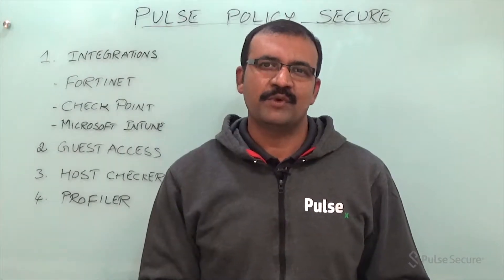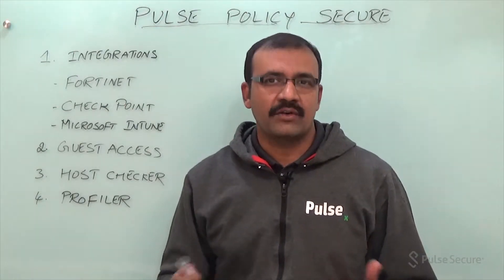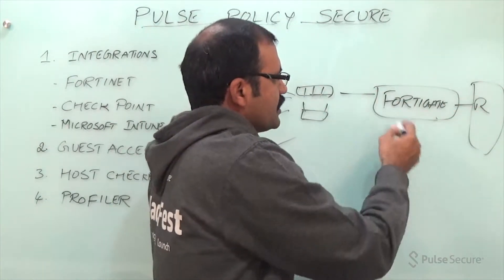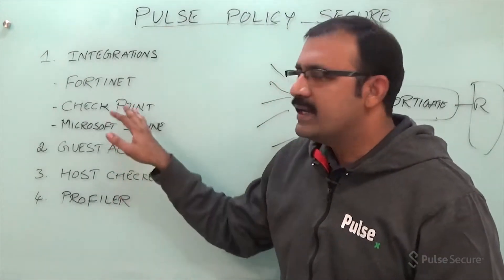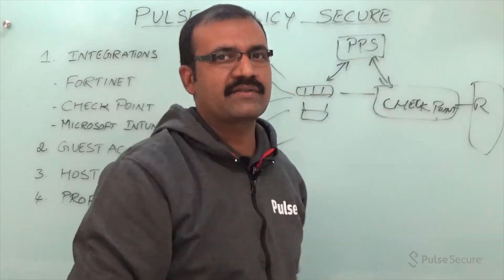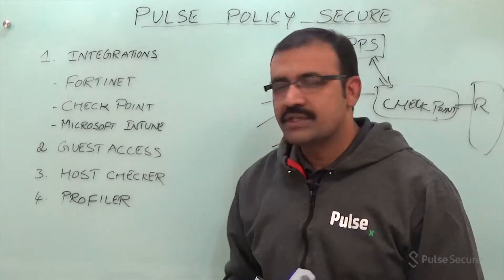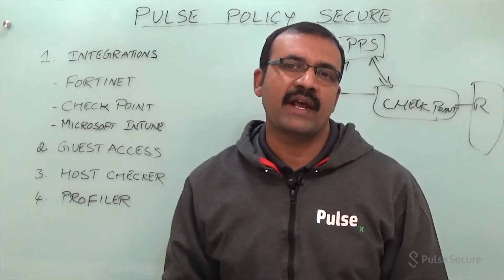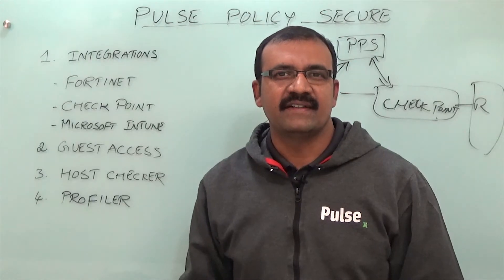Quick Access Series - Pulse Policy Secure (PPS) 5 4R3 Update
Vikram Navali, Senior Technical Marketing Engineer at Pulse Secure, gives us an update on Pulse Policy Secure's 5.4R3 release.